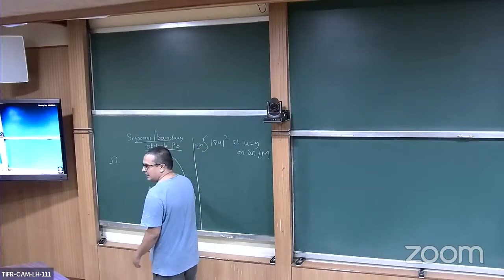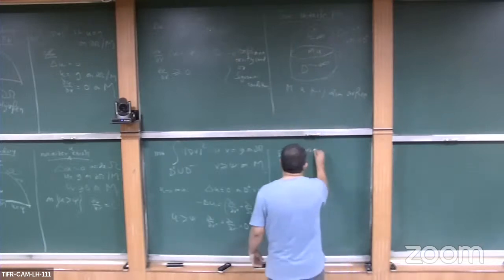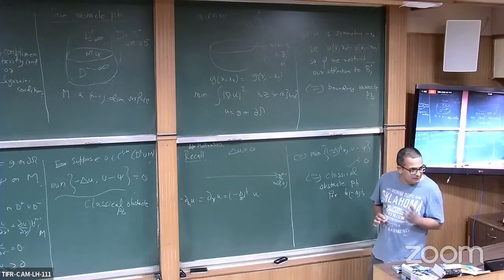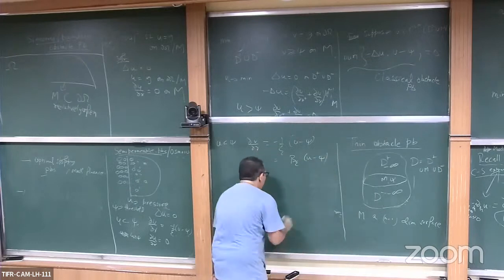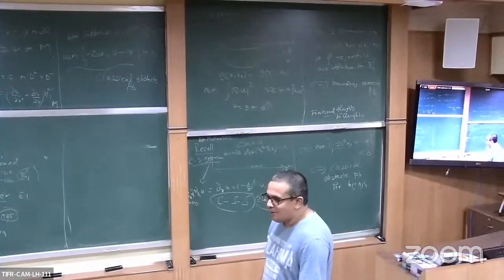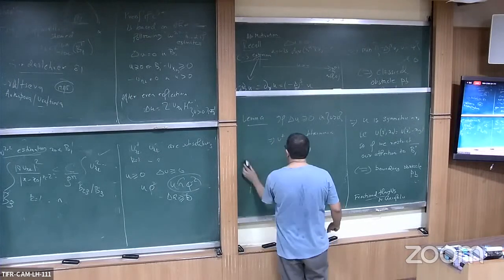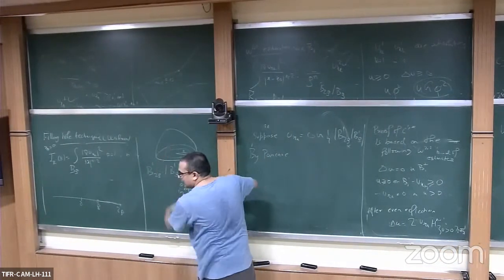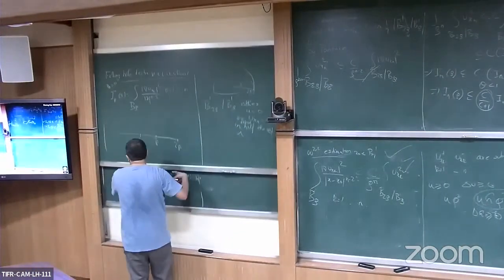Agnid Banerjee Lecture 7 : Thin obstacle problem I.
Topic : Thin obstacle problem I.
Speaker : Agnid Banerjee
Date : June 8, 2023
Venue:  TIFR CAM, Bangalore
D4L3